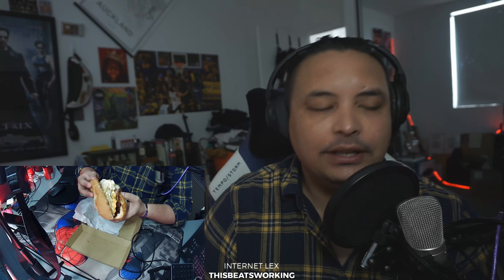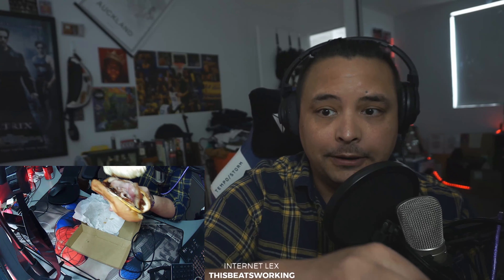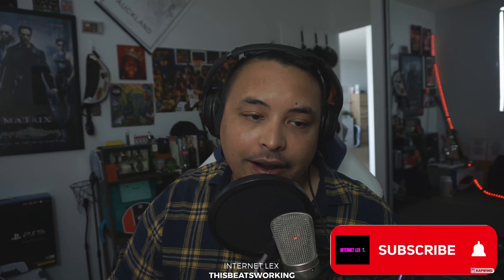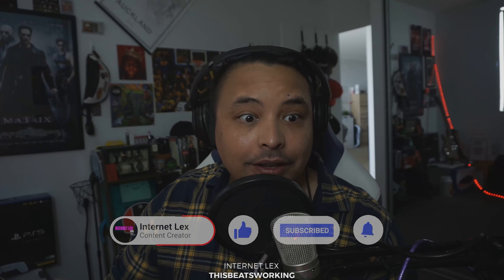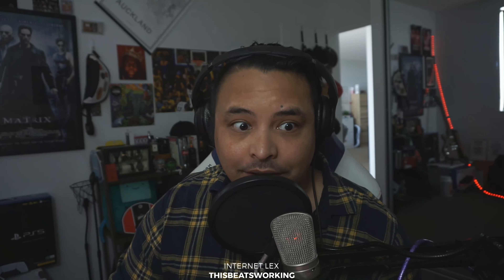Classic Aussie Bacon & Egg Roll | The Butter Shack | Scuffed Food Review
Episode 2 - Back again with another review this time we take a look at a classic the bacon & egg roll from The Butter Shack live and direct to your screen with the one and only, host listening to west coast, Internet Lex.

Please support your local restaurants/cafe's especially during these tough times. If you would like me to review your local favorite, let me know down in the comments.

BACON AND EGG ROLL | BUTTER SHACK | BURGERSAURUSLEX EP.2 | Internet Lex

Burgersauruslex ep.2 | Bacon and egg roll | Butter Shack | Internet Lex